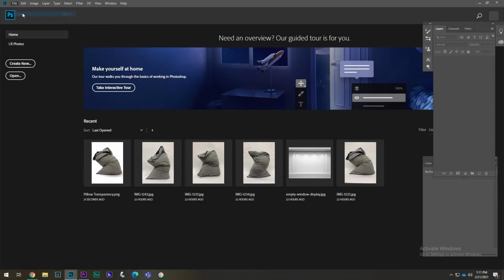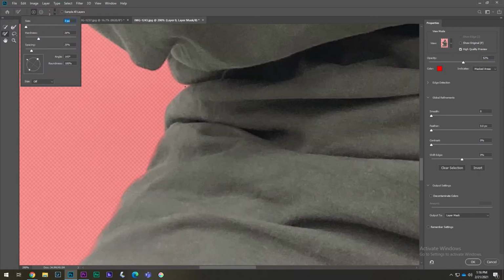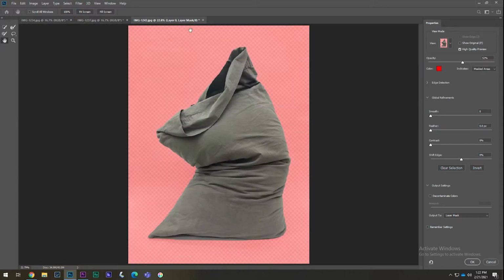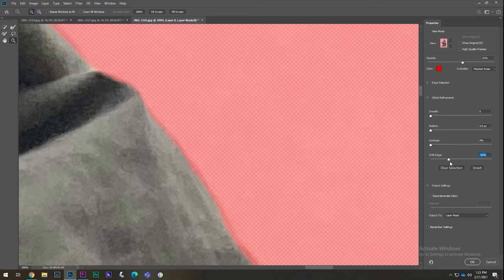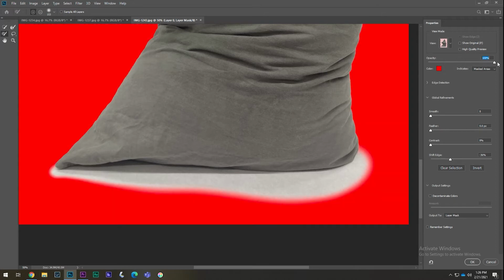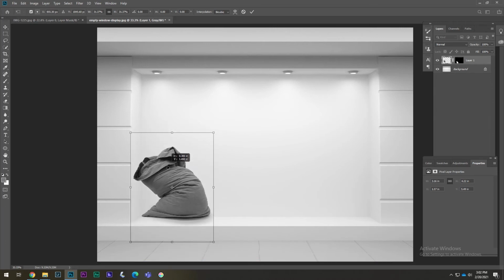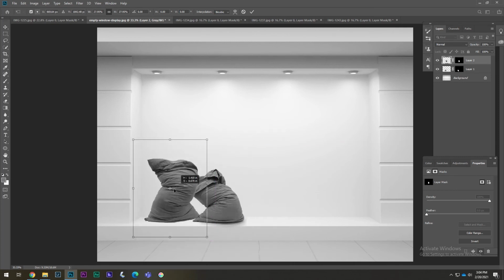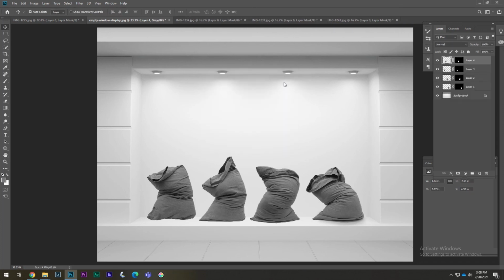Placing Objects in a Gallery with Photoshop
This video demonstration shows a method for selecting/masking objects from a photograph and placing them into a different stock photograph of a white-wall storefront gallery. This video was created by instructor Lalana Fedorschak for an art assignment in a the course ART 1210: Function + Practice at Ohio University.